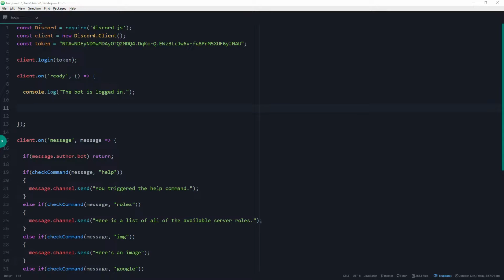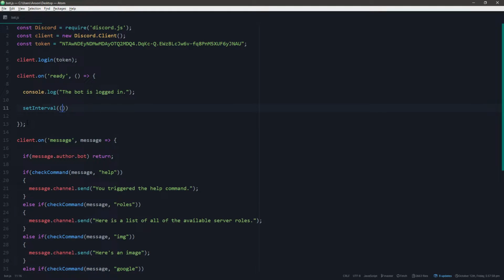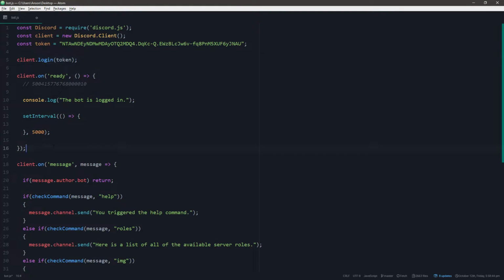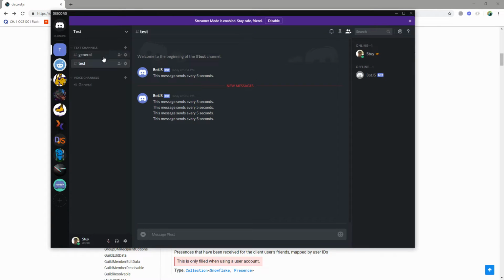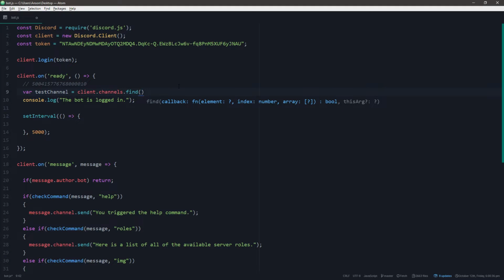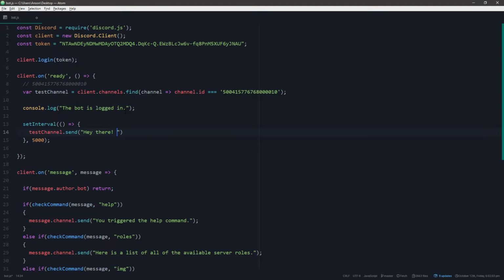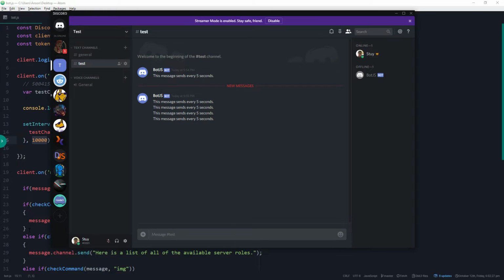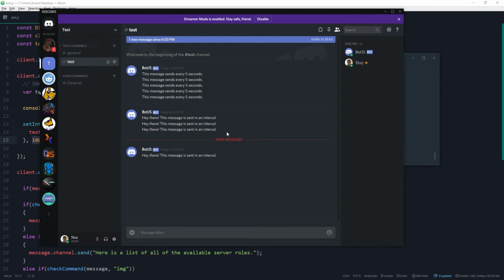DiscordJS Tutorial Ep. 3 - How to send messages in an interval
In this new tutorial, I will go in depth and explain how to have your Bot send a message in intervals.

If you would like to ask me questions, feel free to add me on Discord. My Discord tag is: Stuy#0001